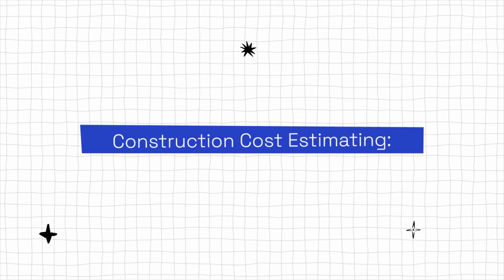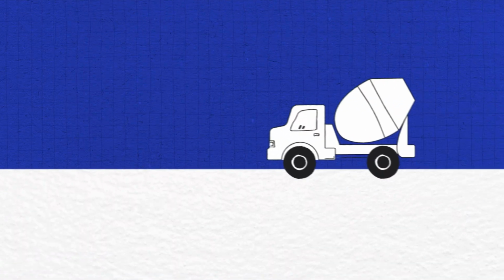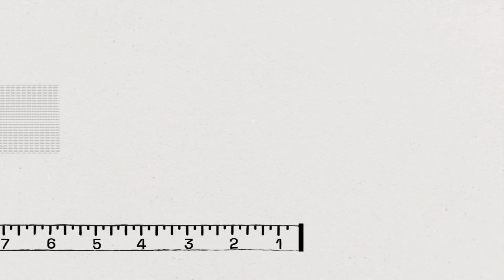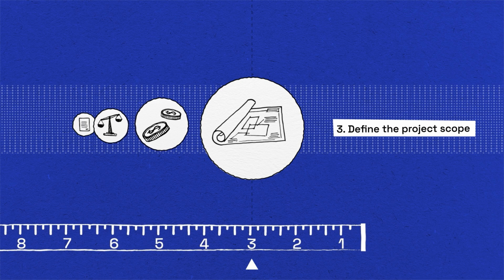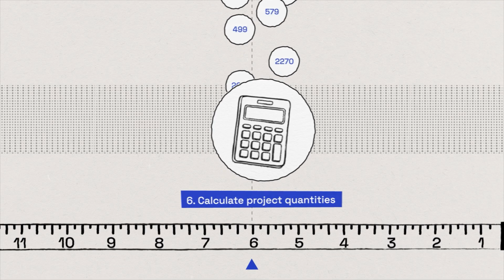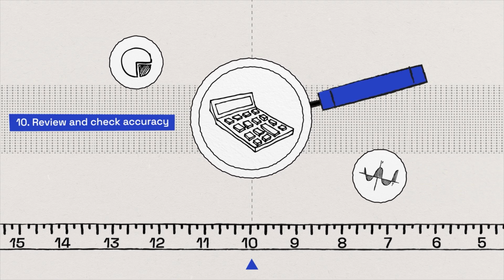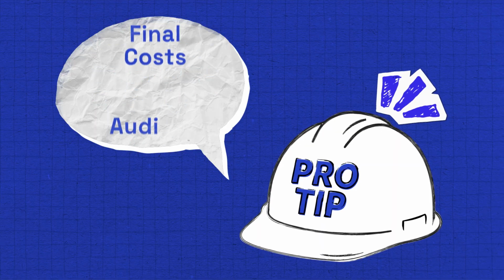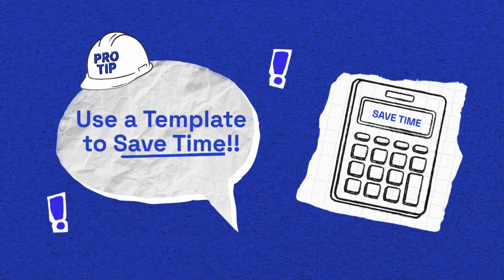Construction Cost Estimating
Learn how to write estimates like a pro.

Review our What Is Construction Cost Estimating? Process, Methods & Tools guide

0:31 - What Is Construction Cost Estimating?
0:50 - Main Types of Construction Estimates
1:30 - Steps to Estimate Construction Costs
3:53 - Use a Template to Save Time